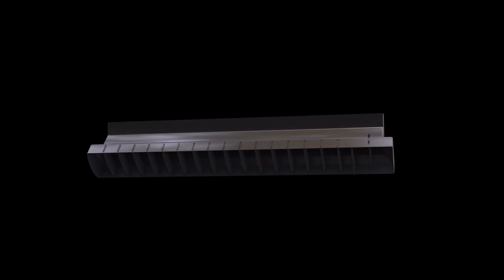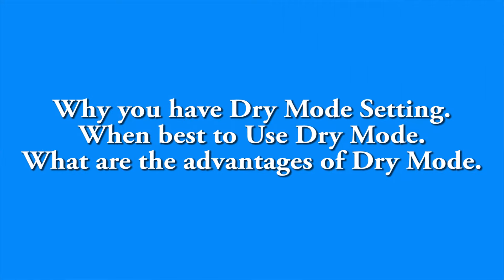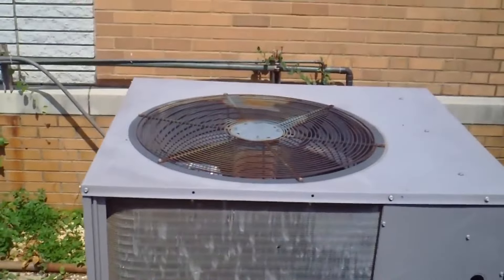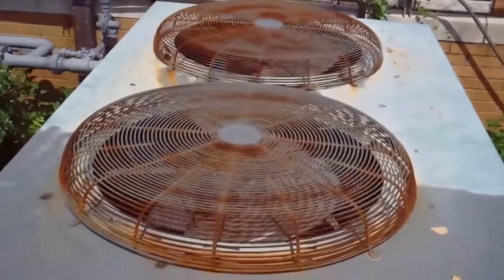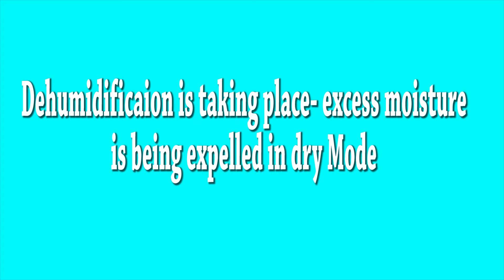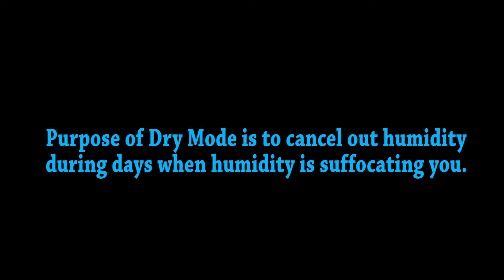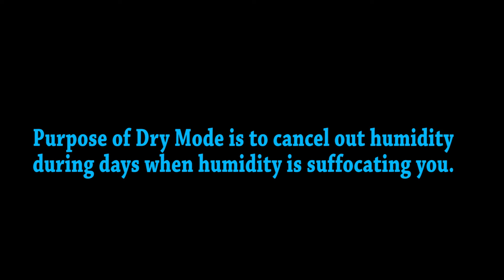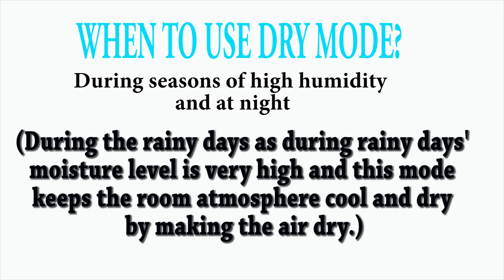Dry Mode air conditioner (Dry Mode AC Explained)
If you have heard a lot of cool things about AC dry mode (and you might even have tried it out and got impressed), then you may be tempted to run it all day long.

But should you?

Below we answer a few vital questions about the dry mode in AC